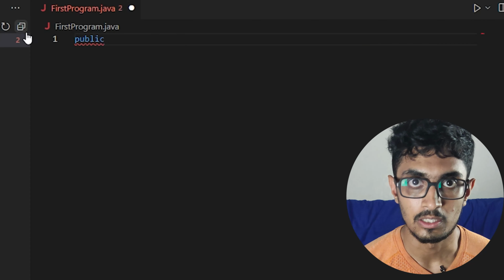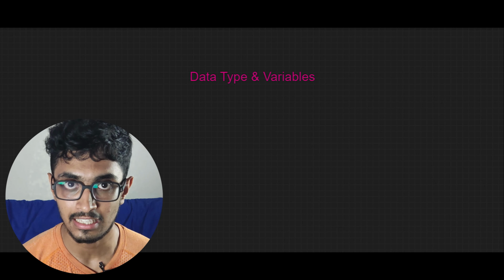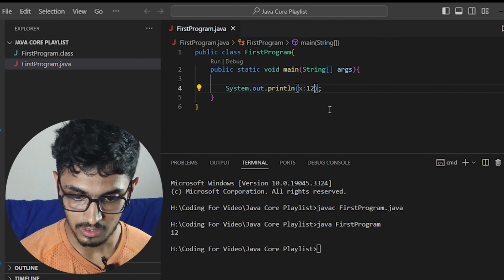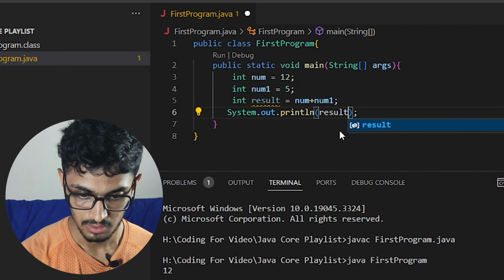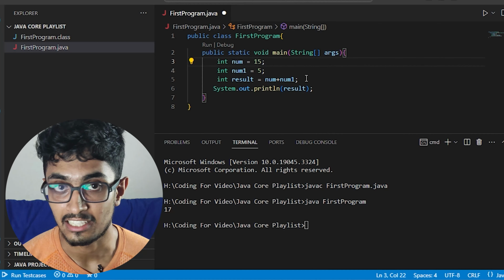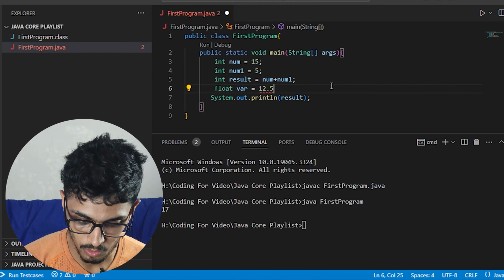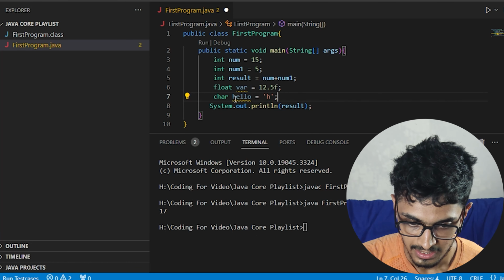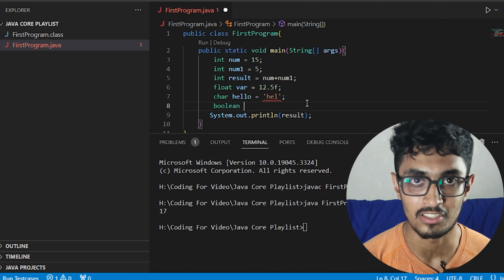1.0 Data Types & Variables in Java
In this video, we will dive deep into the world of datatypes and variables in Java. We will explore primitive data types and discuss why they are essential to use in your programming projects.

Whether you are a beginner or an intermediate programmer, understanding datatypes and variables is crucial for writing efficient and error-free code. This video aims to explain the fundamentals clearly, breaking down complex concepts into simple terms.

By the end of this tutorial, you will have a solid grasp on how to declare and use different datatypes in Java. You will also understand the importance of choosing the right datatype for your variables to optimize memory usage and improve program performance.

⏰ Timestamps:
00:00 - Introduction
00:12 - How a java code runs?
01:22 - Data Types & Variables
03:00 - Let's do some coding
03:54 - Why we sould use variables?
6:25 - Different types of data types
12:30 - Conclusion